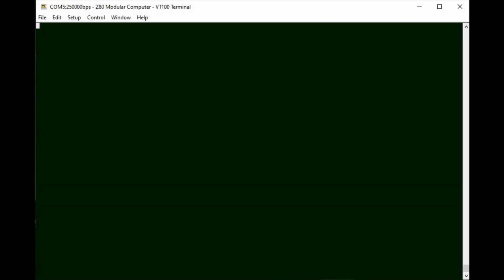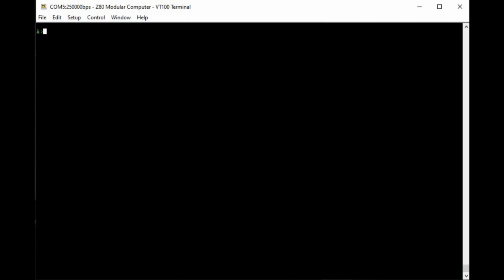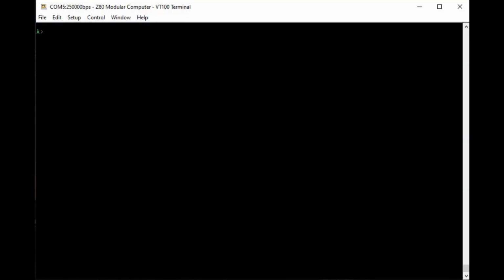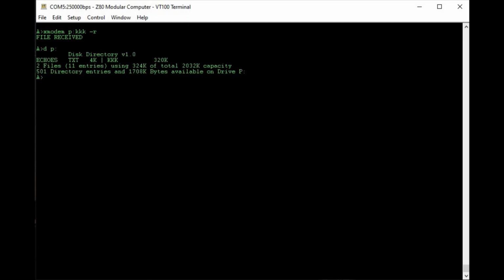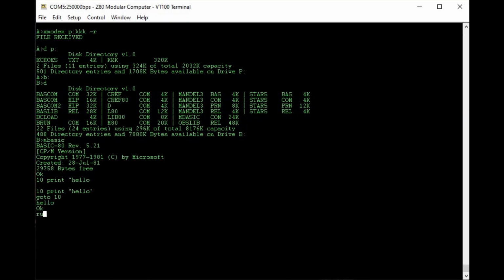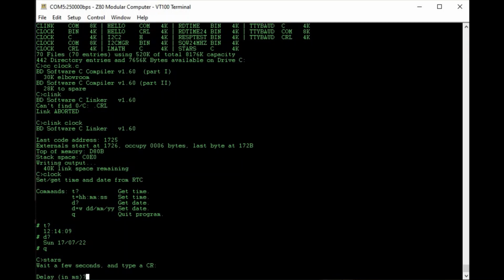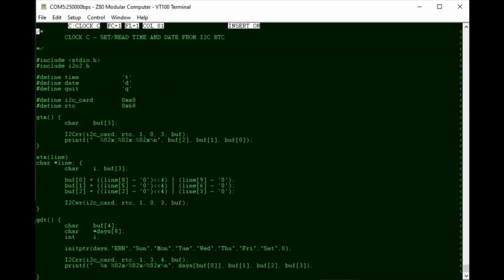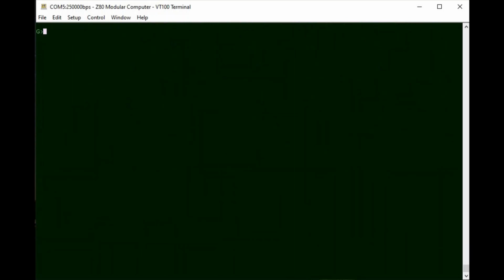Proton Z80 Modular Computer demonstration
My Github, where you'll find all schematics, PCB layouts and a 62 page user's manual

Two years ago I was searching for some ICs in my component drawers and came across a Z80 CPU and an Intel 8251 USART. I had an instant flashback and remembered my first contact with a microprocessor back in 1982. It was a Z80. After a few minutes of nostalgia I decided to make good use of these components and build a computer.

Of course I couldn't avoid thinking about this "new project" with my Systems Engineer mindset. So, I established a few initial goals:

- This project is a hobby, so it has to be fun.
- It should use mainly technologies available in the 1980's.
- The computer has to run commercial software.
- The architecture should be modular allowing for new cards with specific functions.
- It also has to be a hardware/software development platform for students, hobbyists and enthusiasts.

After some research I decided to design the hardware fully compatible with CP/M 2.2.

One and a half years later I finally had my wire wrapped computer running CP/M. I could write programs using WordStar and compile them with a BDS C compiler or Microsoft Basic compiler. It was fun, exciting and challenging. After that, I decided it was time to turn the prototype into a finished product.

It's gratifying to see that in two years, alone, I was able to transform an idea into a final product.